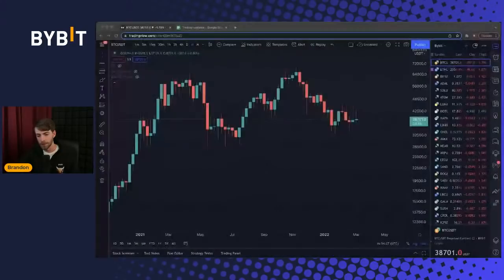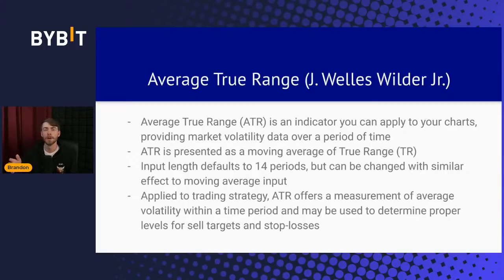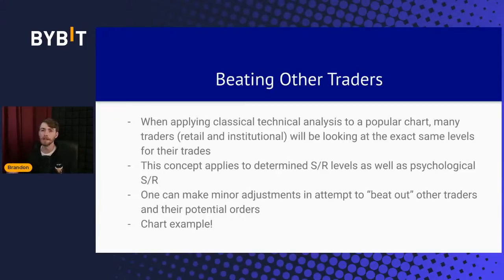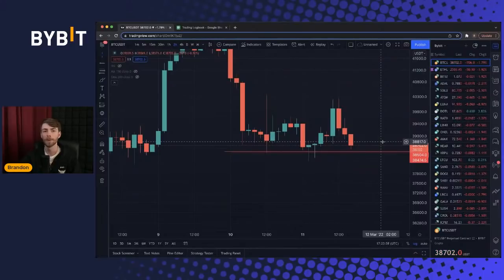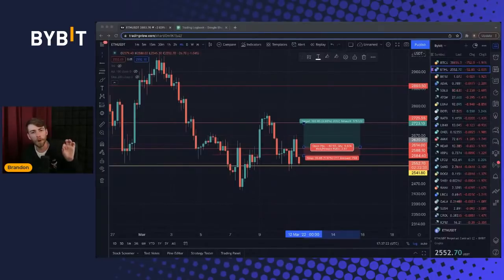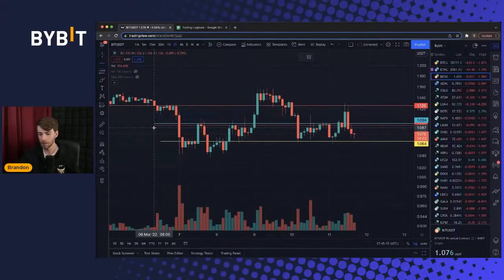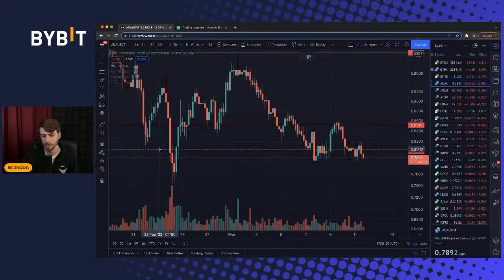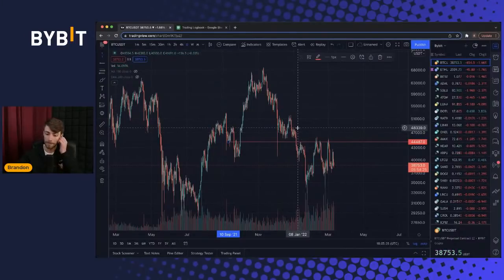Trading Mindset – Trading Strategy Stream | Bybit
On today’s livestream, Brandon will be sharing methods used to combat a losing streak, some ways the ATR indicator can assist in determining a proper sell target, and how to set up your first trading logbook.

Follow Bybit Socials for more updates!